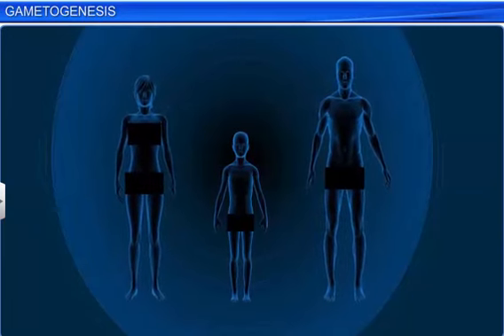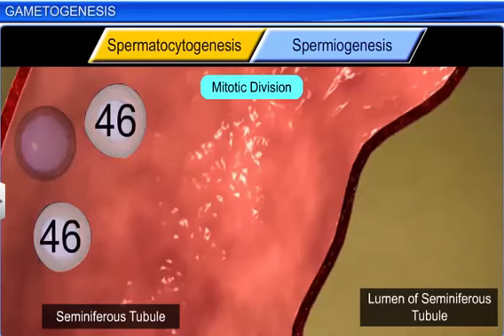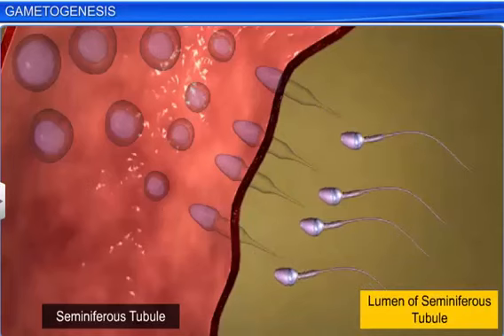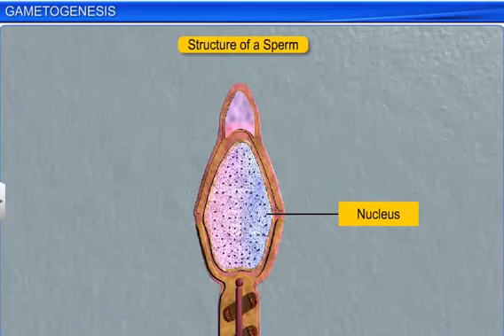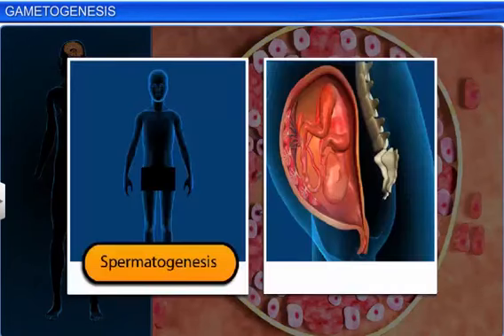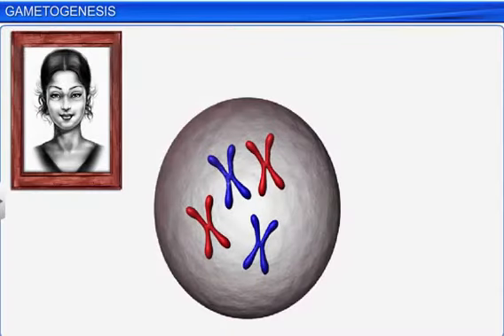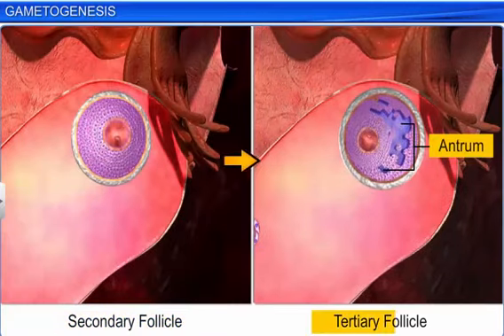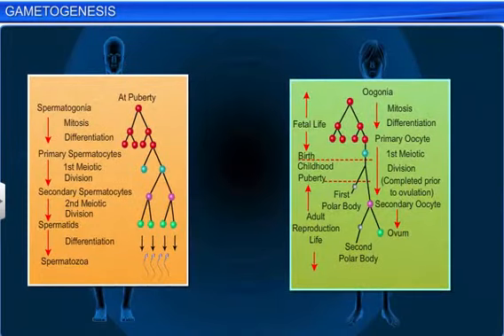Class 12 Biology human reproduction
Sperm formation in Testis